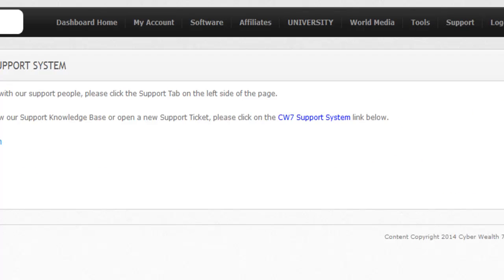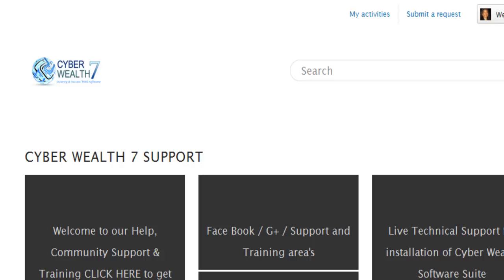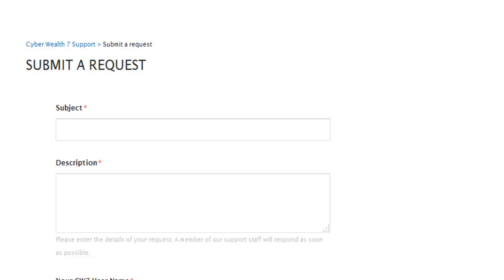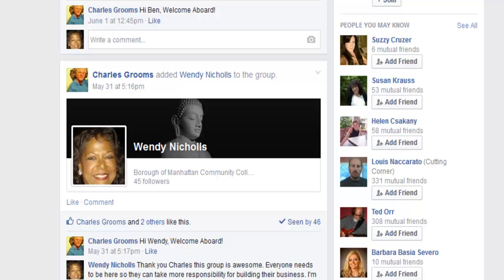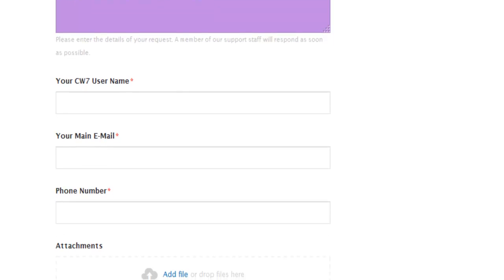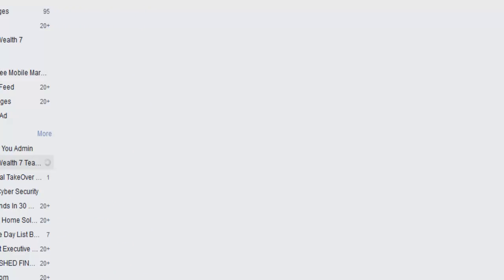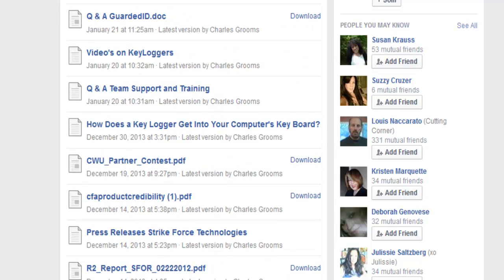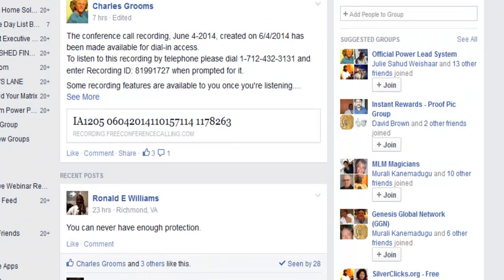CW7 How To Join The Facebook Support Group